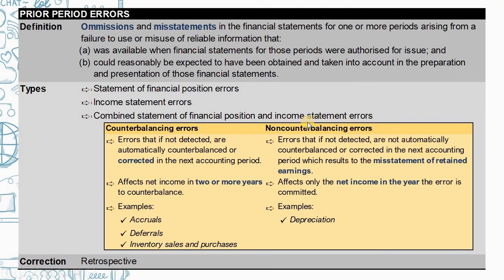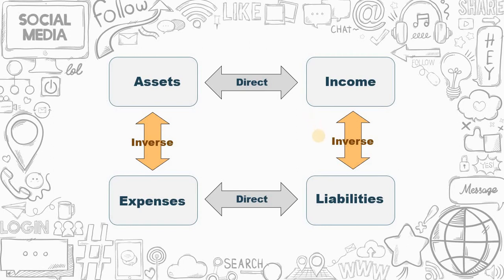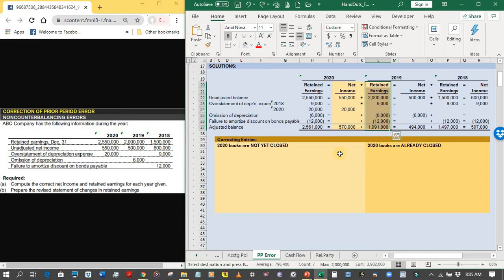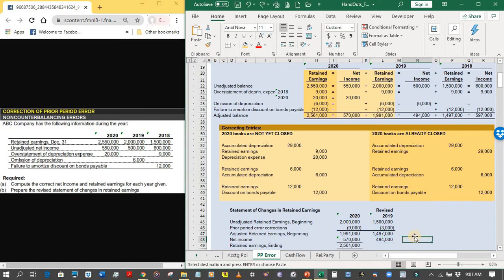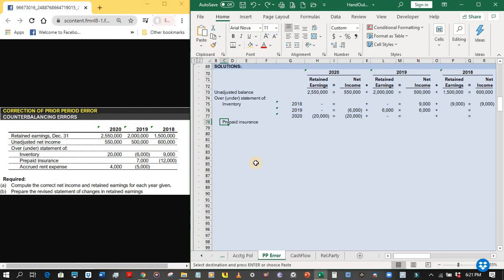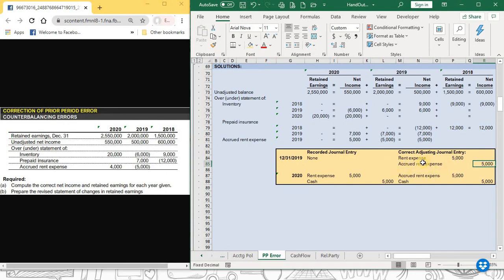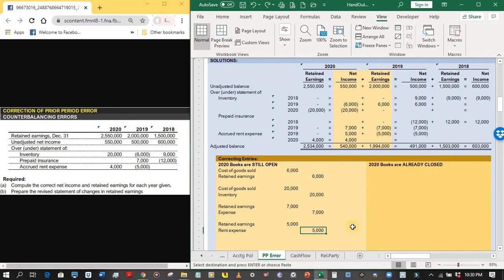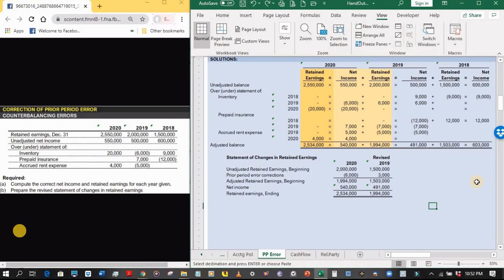FAR 3: 3/3 Part 1 of PAS 8 - Prior Period Errors